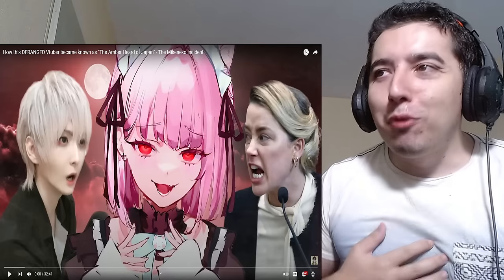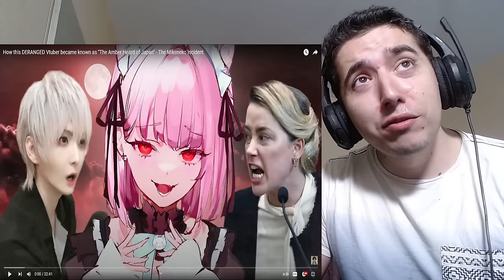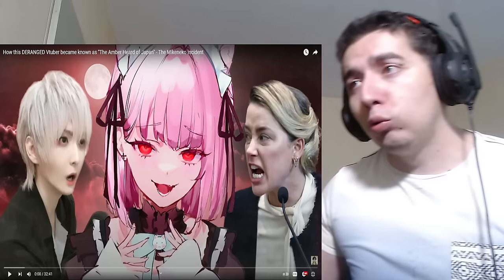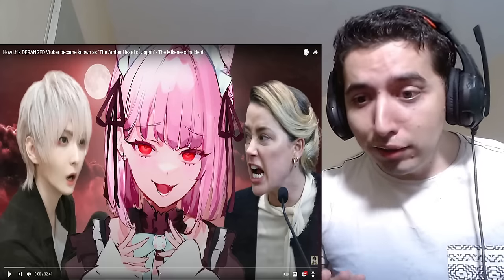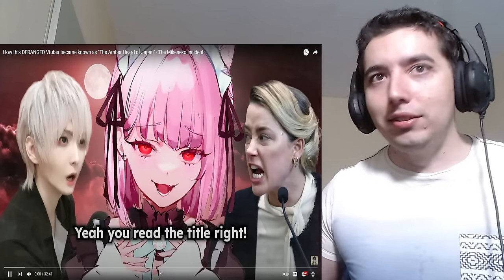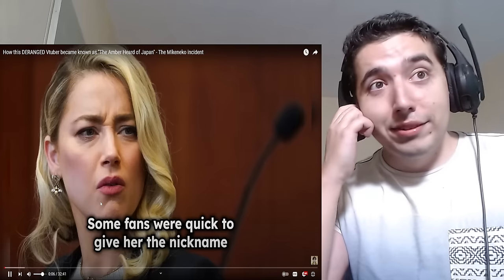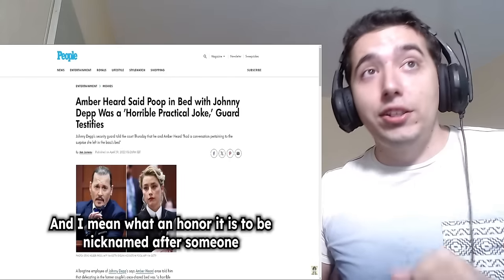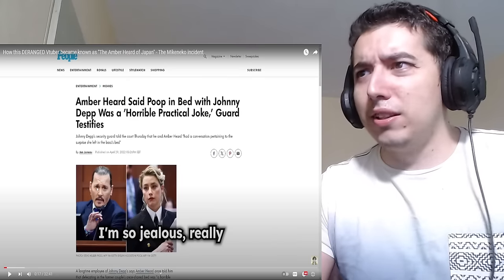The Mikeneko incident Reaction How this DERANGED Vtuber became known as "The Amber Heard of Japan"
Hey hey everyone we are back with some move Vtuber Drama today we are checking out the story of Rushia/Mikeneko .

About me.
My name is Georgi I am from Bulgaria and the mait point of this channel is for me and hopefully you guys to have fun :)
We are going to be reacting to some cool stuff hololive,nijisanji,vshojo,reddit top posts  anime games music sports vtubers educational videos history all sorts of things really . I have a lot of different intrests hope yall enjoy as much as i do !